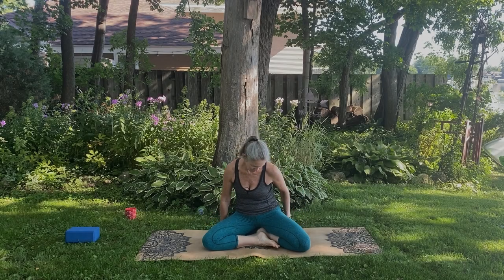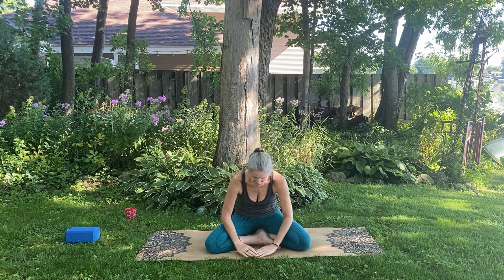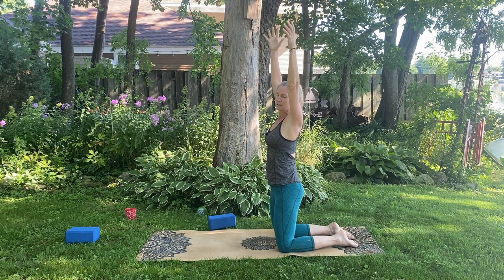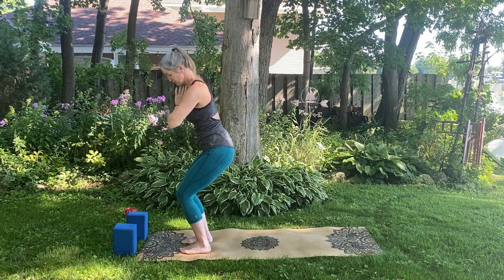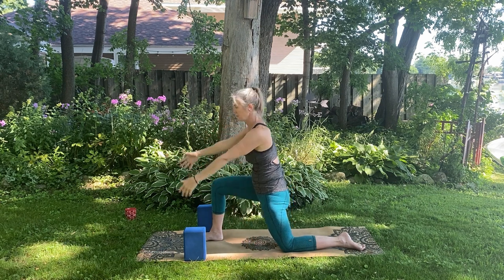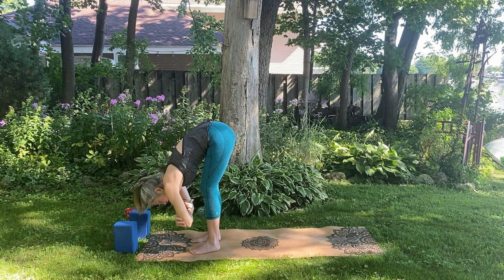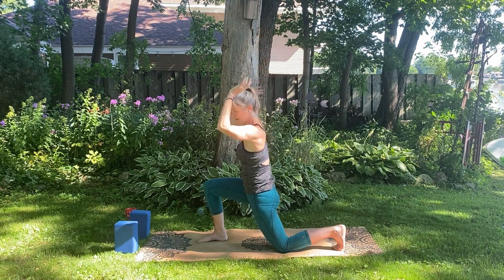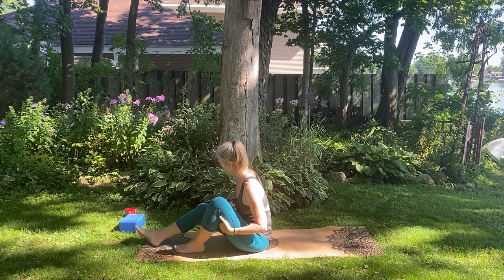How To Do A Breath Centered Slow Flow Yoga Practice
Yoga is not a practice that is mastered through perfect postural alignment, but by allowing the breath to initiate movement and by using the energies of the breath to correct imbalance. The breath is the bridge between the physical body and nervous system and the gross body (material body that eats, sleeps, moves etc) and subtle bodies of the mind and vital energy.  This video will take you through a simple asana practice to allow you to experience how your conscious choice of breathing pattern can enhance your practice.

You can practice in community when a new video is released; or the content will be available on The Bear Foot Yoga app under Video on Demand . Creating free classes on YouTube takes work, (4-5 hours per video). By subscribing to Patreon, at either $5, $15 or $70 per month, you are supporting Megan's content so she can continue to create yoga classes and meditations for you.  to learn more about the benefits of becoming a community member!

Some of my meditations are also on the Insight Timer app

Click on the "Yoga with Megan Donations" button at the bottom right corner of the banner art on the home page. All levels of acknowledgment are appreciated including a kind comment!